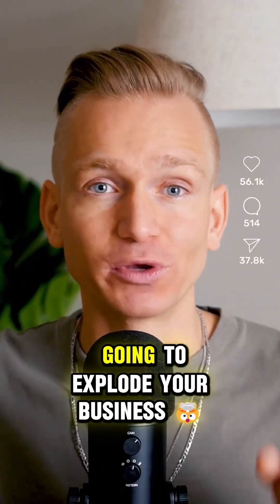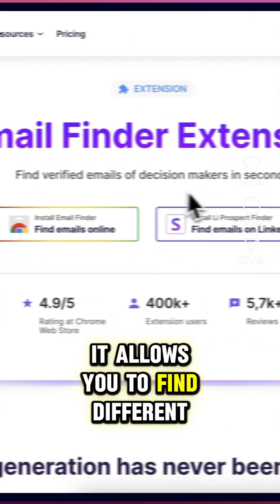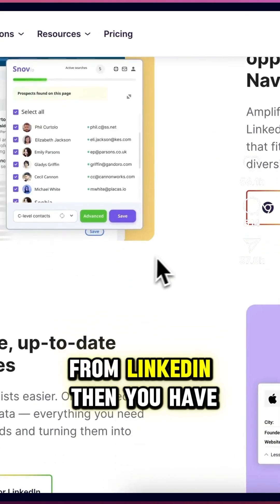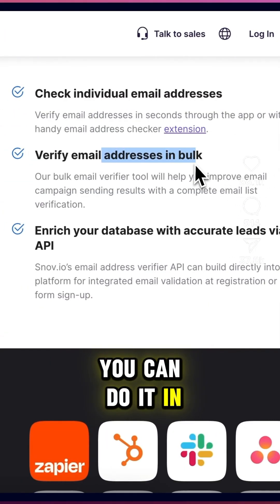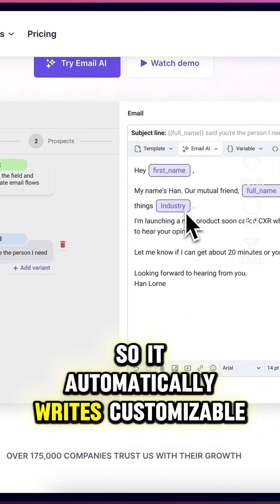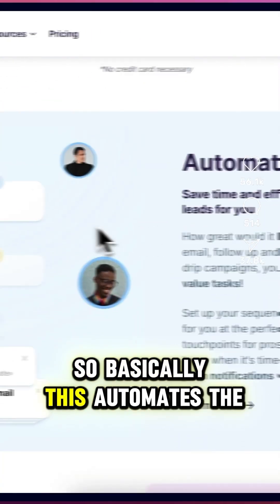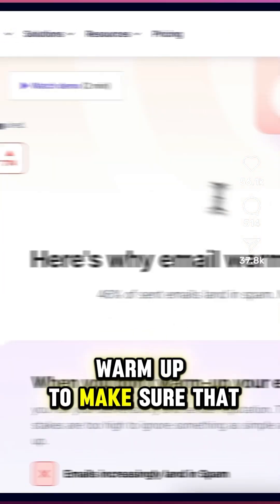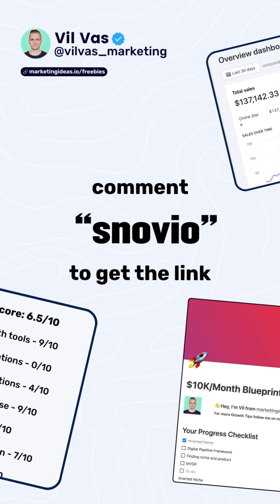I Found A Tool People Use To Reach Out to 100k People a Month with 1 Click 2025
I Found A Tool People Use To Reach Out to 100k People a Month with 1 Click